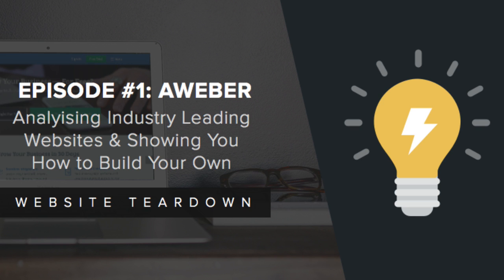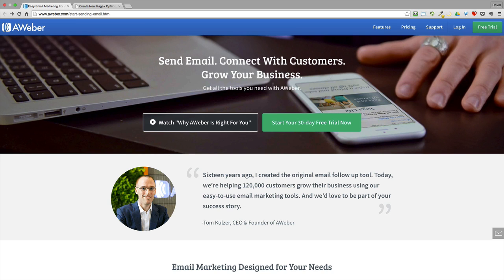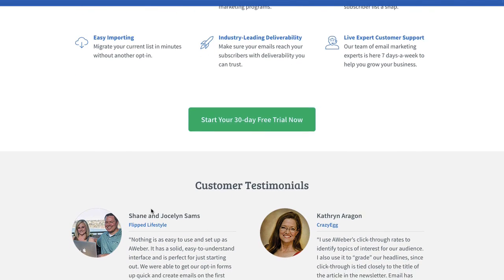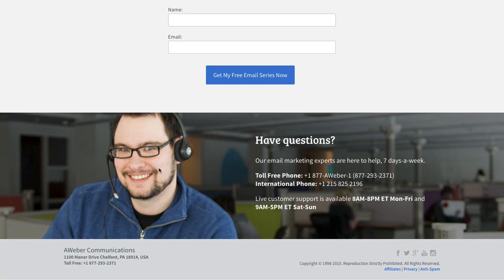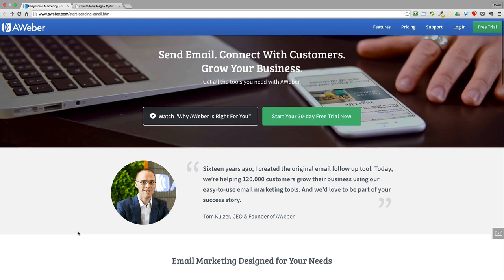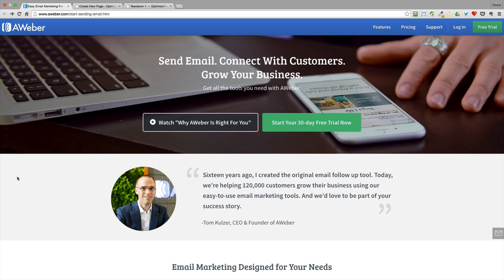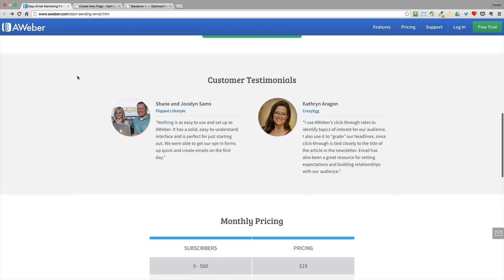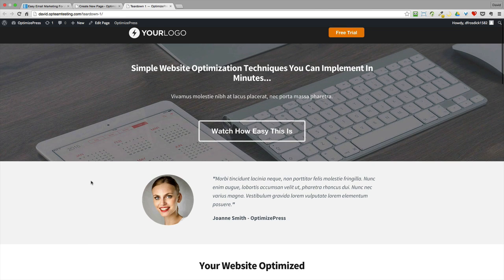OptimizePress Website Teardown - Episode 1 Introduction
In this video we have taken a leading industry site and rebuilt it using OptimizePress.